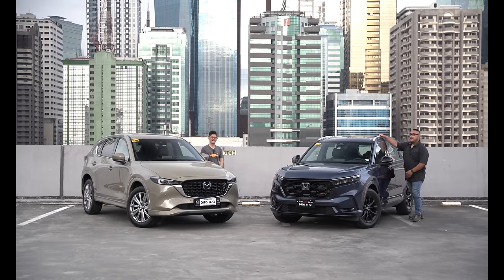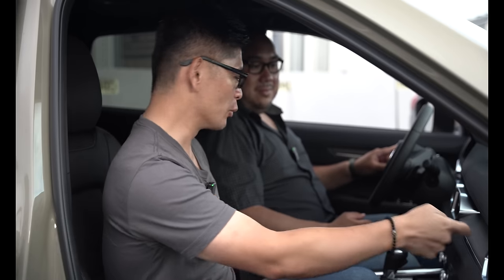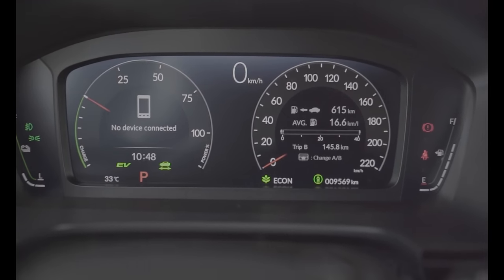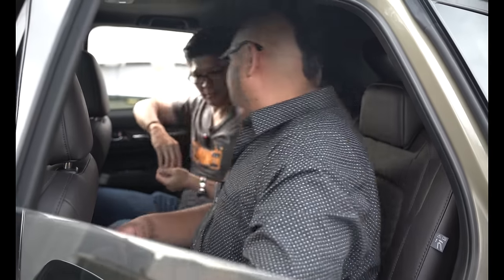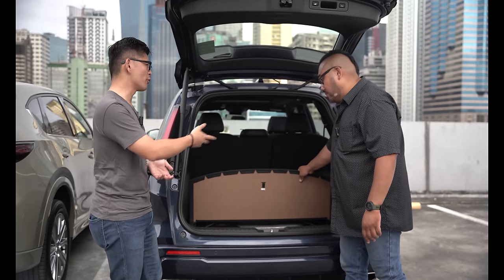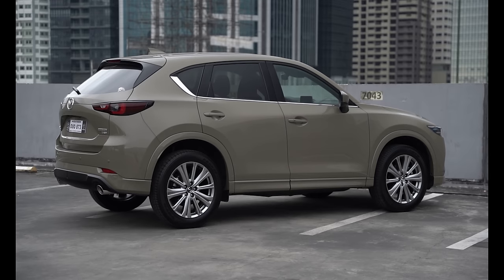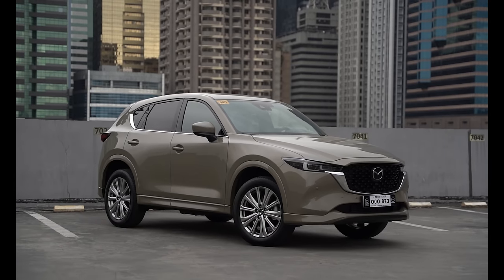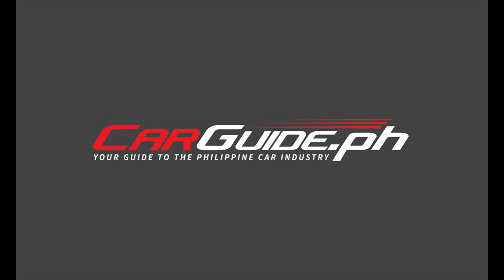Head To Head: Mazda CX-5 Turbo VS Honda CR-V RS e:HEV | CarGuide.PH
Mazda CX-5 or Honda CR-V? Forced induction or electric assist? In our first-ever head-to-head (or comparo), Nics and Uly pit together the two best compact SUVs in the market: the Mazda CX-5 Turbo and the Honda CR-V RS e:HEV.